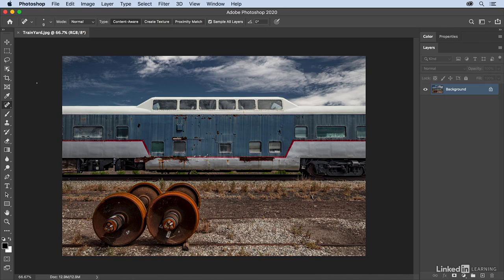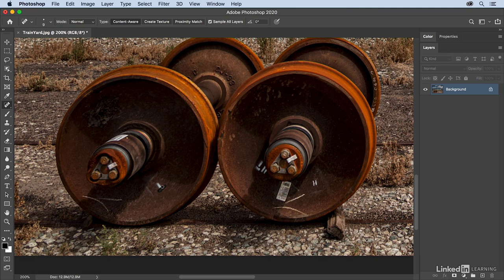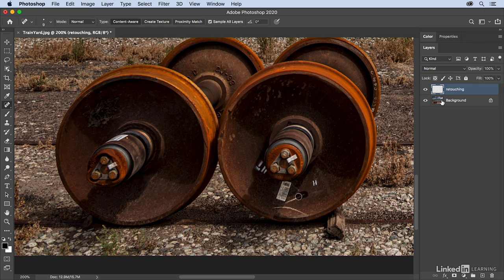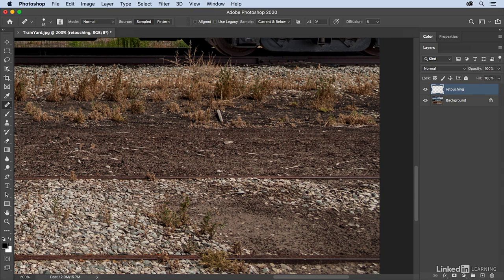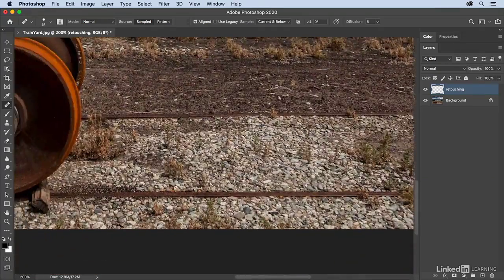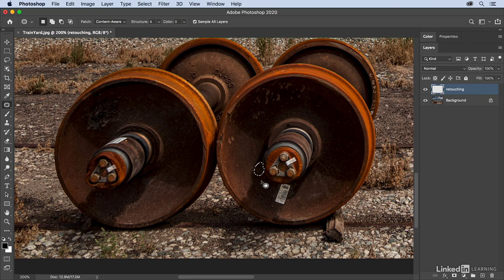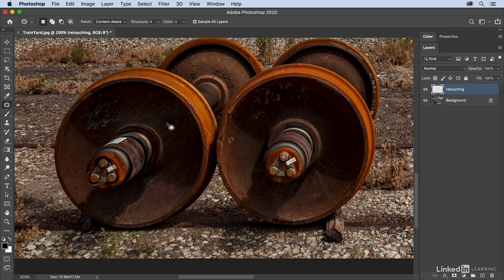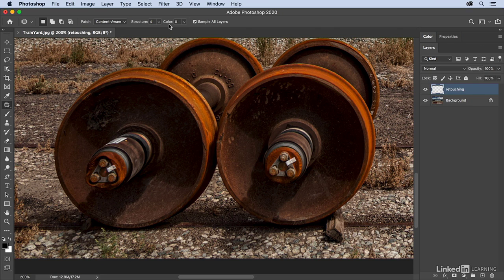1001 Removing distracting elements with the Healing Brush and Pat